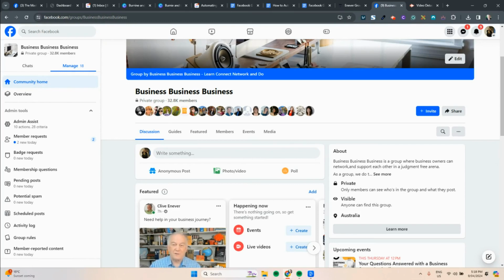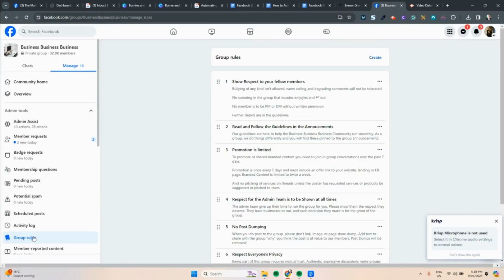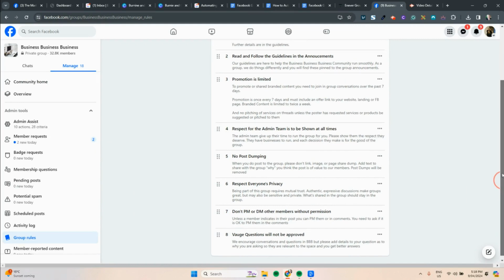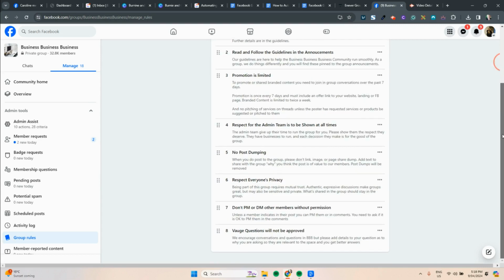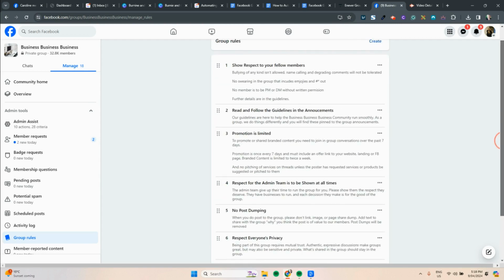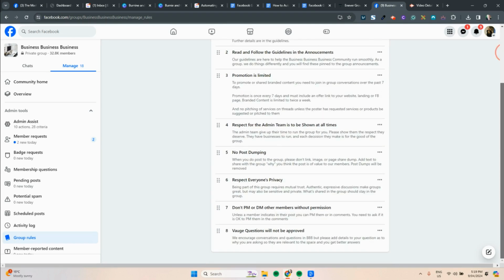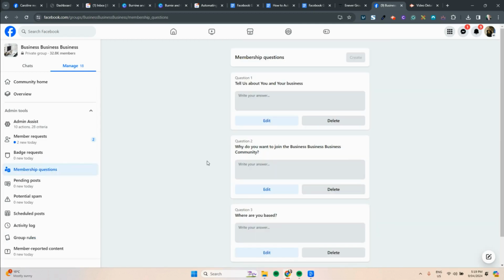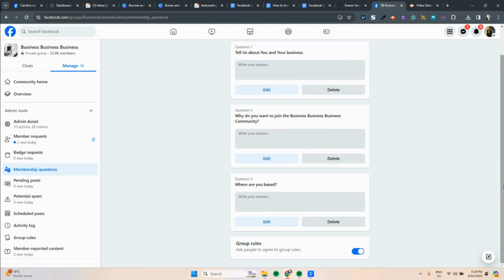Where Do I Find the Group Rules and Member Questions for My Facebook Group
In the world of Facebook groups, establishing clear guidelines and vetting new members are essential steps to cultivating a thriving community. In this episode of Ask Linda, I will guide you through setting your member questions and guidelines so that you can create a wonderful community for your business.
Understanding Group Rules

When it comes to group rules, clarity is key. These rules serve as the foundation for your community, outlining expectations and standards of behaviour.

To access and set up your group rules, simply navigate to the admin tab and look for the sidebar. There, you'll find the option to create rules that align with the values and culture of your group.

While group rules can vary widely depending on the nature of your community, include key elements such as showing respect, following guidelines outlined in pinned announcements, and common reasons for post rejection like limiting promotions.
Implementing Membership Questions

In addition to group rules, membership questions help vet new members and ensure they're a good fit for your community. These questions provide valuable information on who your potential members are and why they wish to join your group.

Keep your membership questions concise and informative. Typical questions may include asking about the member's name, their business or profession, reasons for wanting to join the community, and their location (to understand time zones).

Additionally, integrating a checkbox for members to agree to the group rules during the application process helps support their commitment to following to community guidelines.
Putting It Into Practice

By setting up clear group rules and thoughtful membership questions, you lay the groundwork for a vibrant and engaged Facebook community. These elements not only foster a sense of belonging but also help maintain a positive and respectful atmosphere for all members.